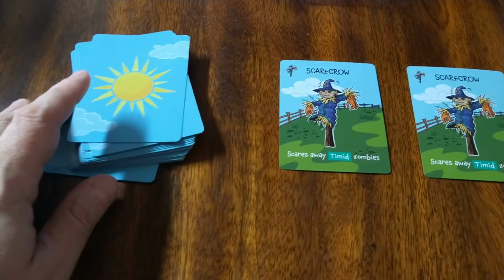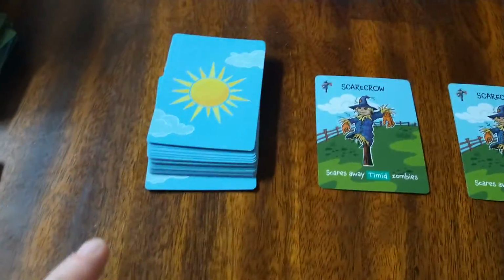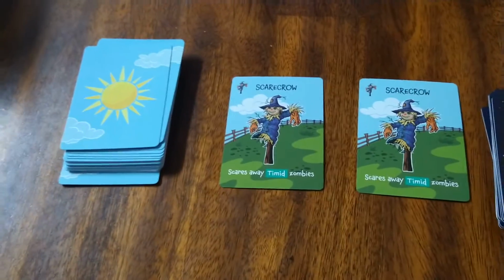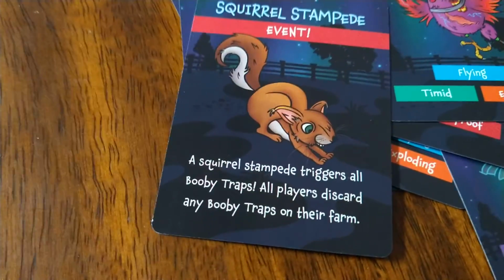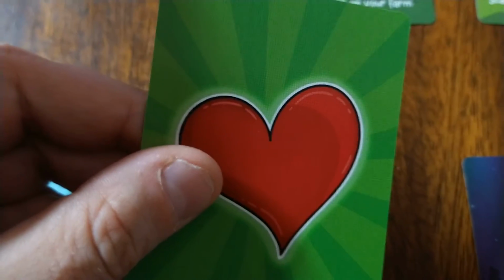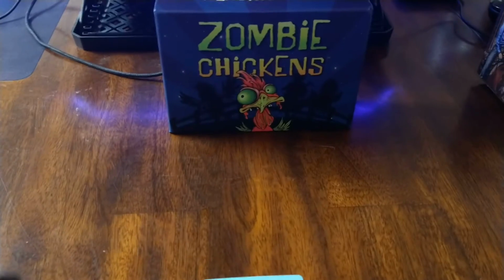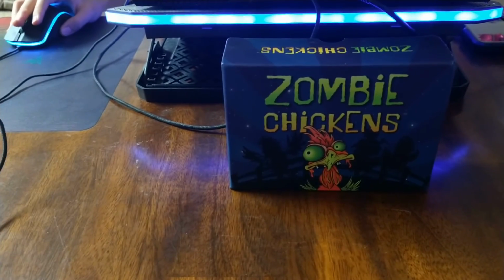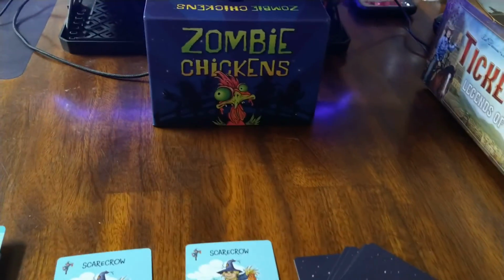Zombie Chickens Competitive Setup and Initial Thoughts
Sweet Bros Games, bok-bok-alypse, Zombie Chickens, filler games, solo games